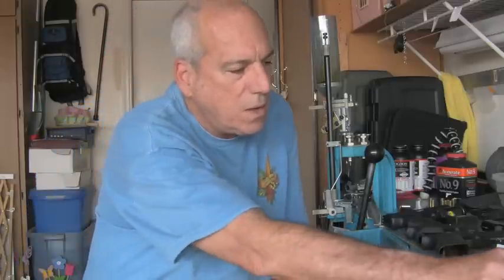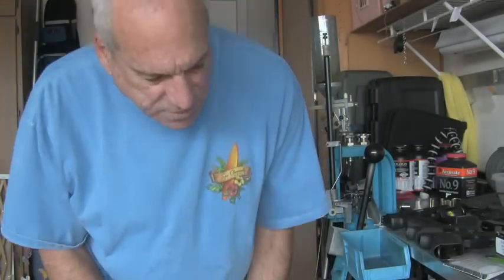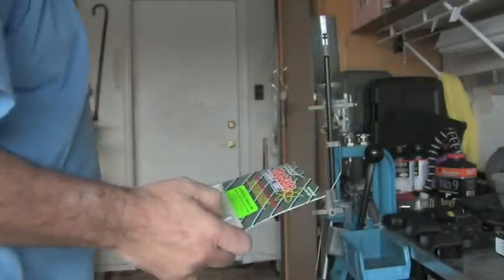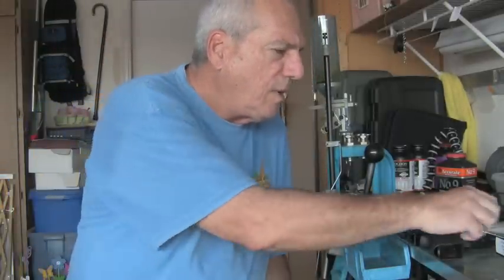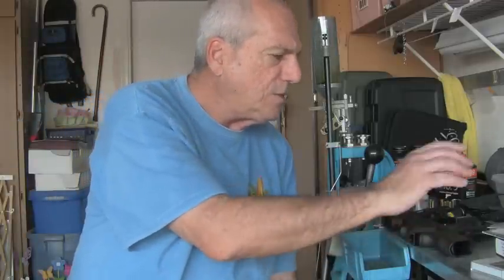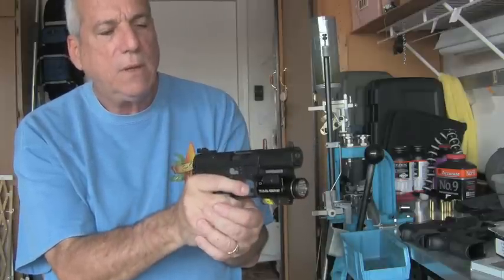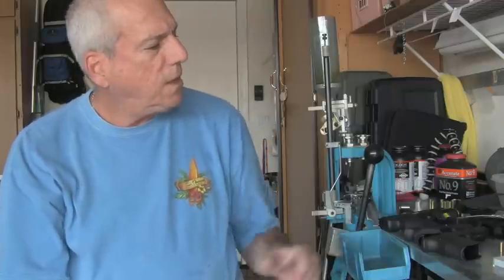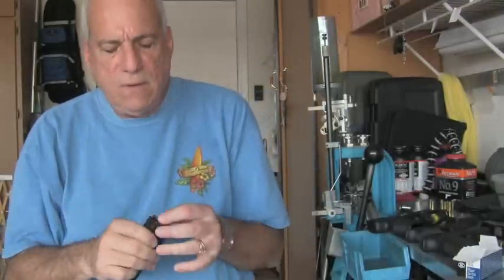Magsafe. Maybe not the best choice for home defense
I test Magsafe defender ammo for accuracy and recoil. Accuracy is very good with this ammo but recoil is a bit high due to upper limit loads. This might pose a hurdle for some people in stressed situations in home defense. I also try the 40 CCI shotshell. Not a valid choice in this scenario. These limited penetration pre fragmented rounds are expensive and may not be the best choice. Also check out tnoutdoors9 for further ideas on this class of ammo. Here is a link to one of his videos on the Guarddog 9mm ammo.